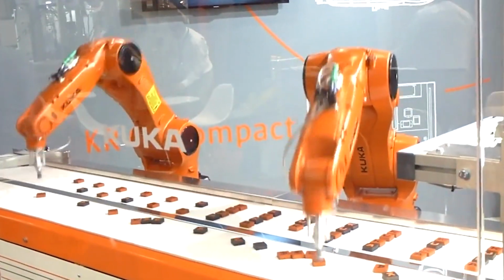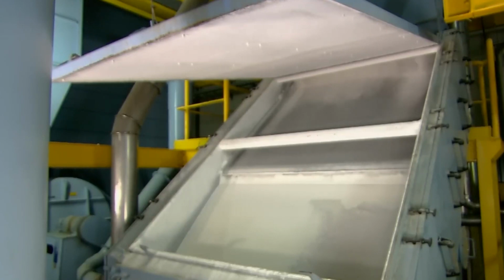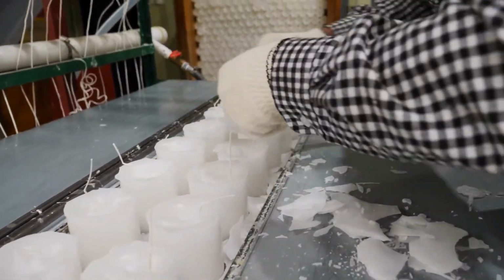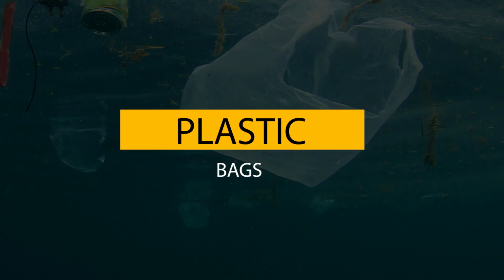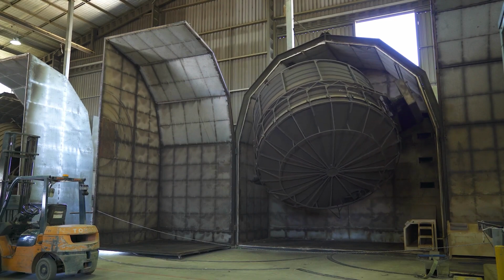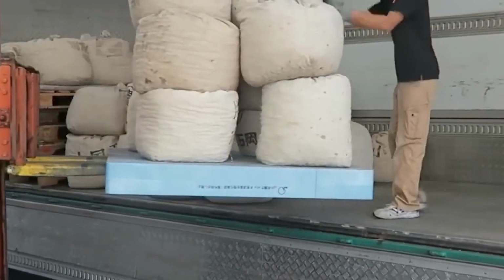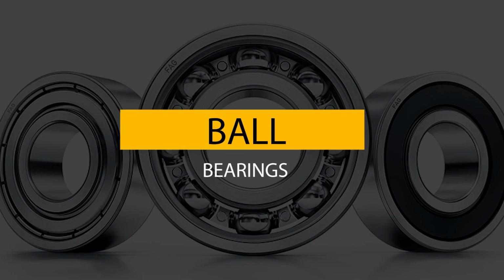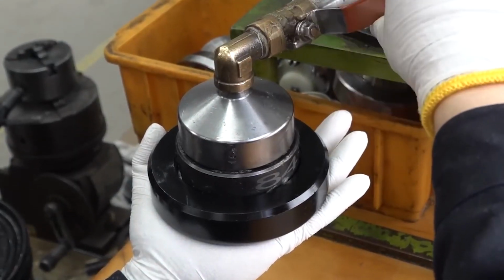Amazing Production Process with Modern Machines!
In this video, we'll take a look at the mind-blowing world of factory production. We'll see how machines work together to create products that we use every day, and learn about the ingenious ways in which factories produce food, clothes, and other products.

This video is an exclusive look at the fascinating world of factory production, and is sure to fascinate and inspire you! Watch it and learn about the incredible machines that make our world go round!